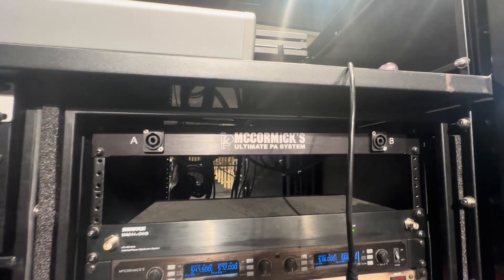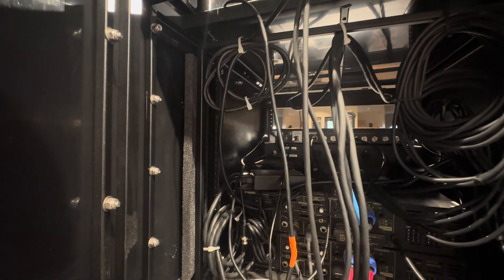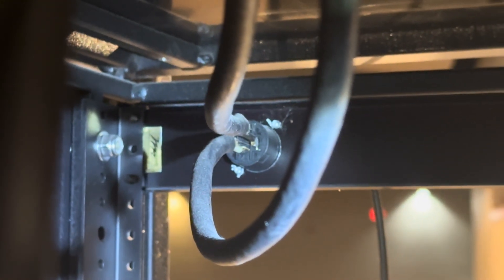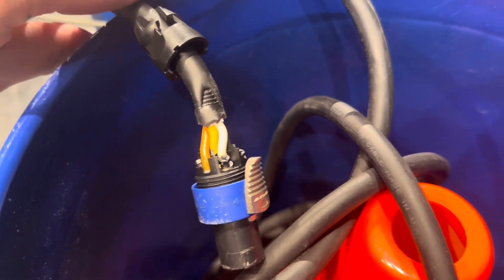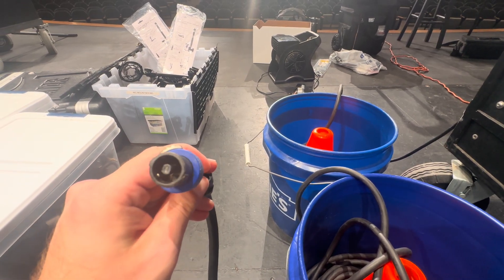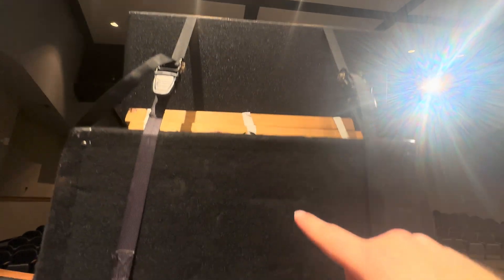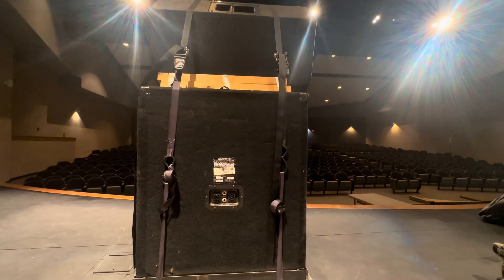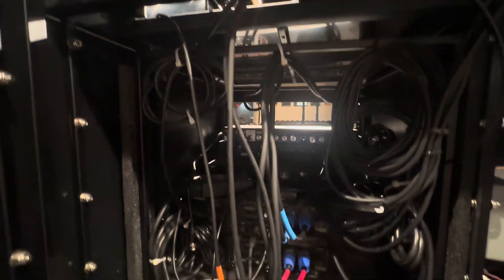2 Channel SpeakOn Cables Explained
As I was working on the audio system installation at Little Elm High School, someone left a comment asking how we use only two outputs to each speaker stack when there are actually have 4 true outs (2 main and 2 Sub) from the amplifiers. Since Little Elm uses this type of configuration, I thought it'd be a great opportunity to take a look at this exact setup.

Here I explain exactly what's going on and how we make it work.